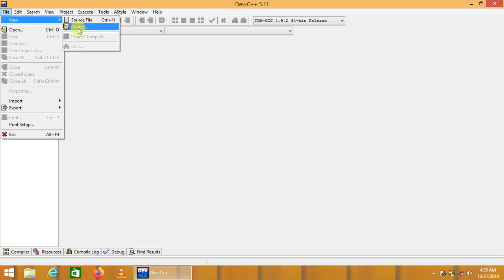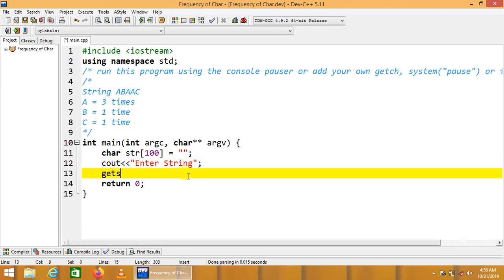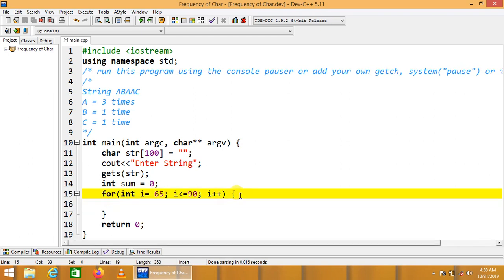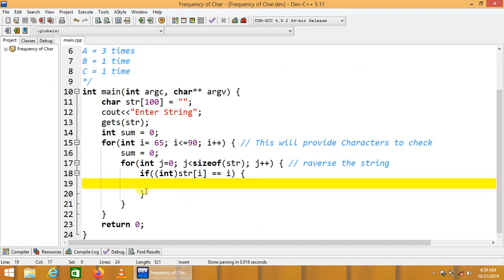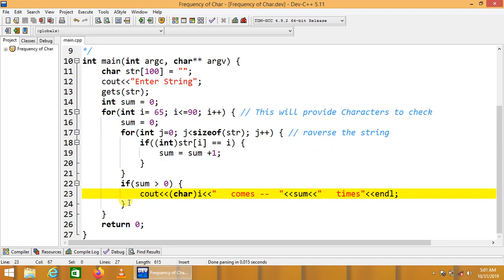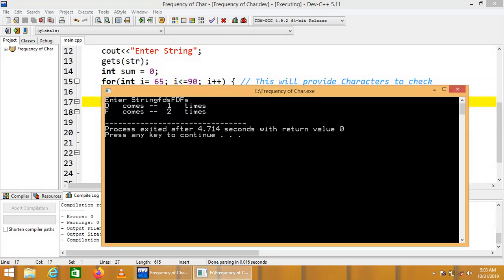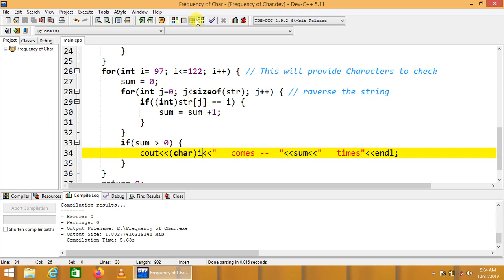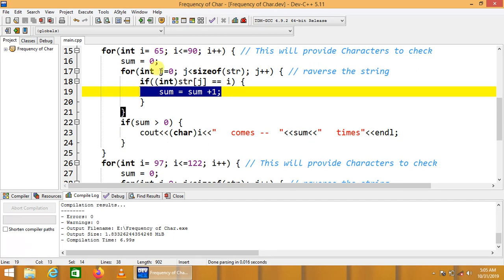frequency of characters in a string in c++ | string handling in c/c++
Source Code:
This video will guide that how we can trace the occurrence of characters from a string.
A string is combination of multiple characters. These characters may be alphabets, numbers or any other special symbol. In this video we will uses control structures to get the frequency of characters in string.
These control structures include.
1. for loop
2. if statement.
Occurrence of characters are traced and will be printed on the screen.